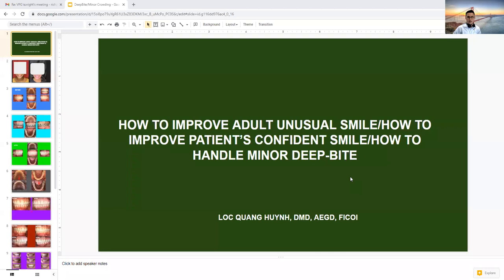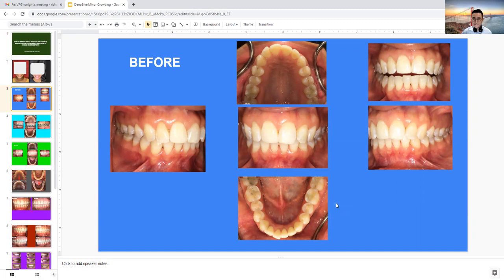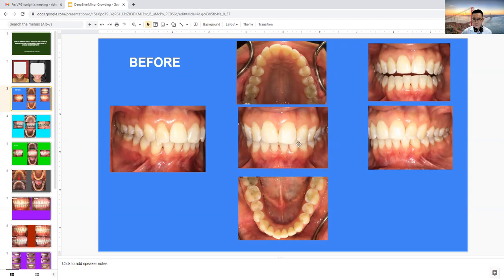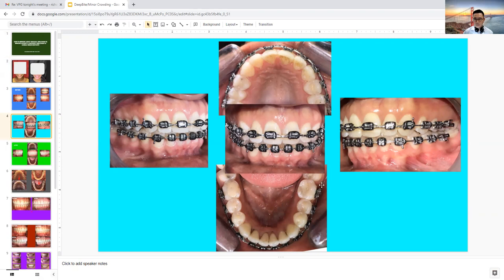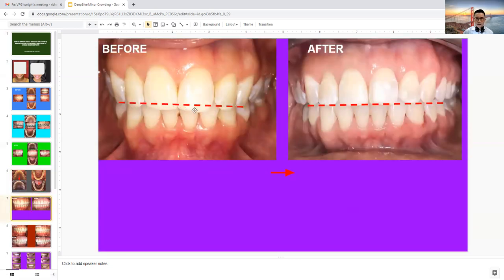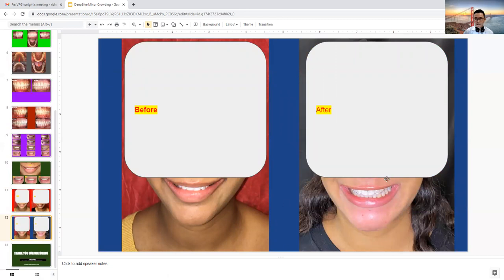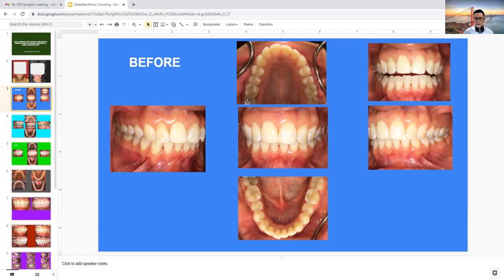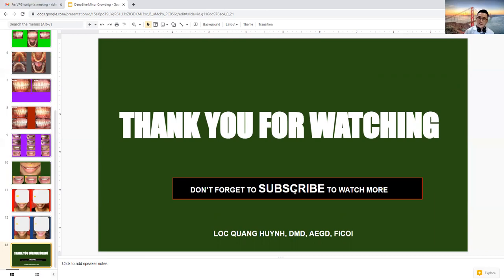How To Identify Patient's concerns using intraoral and extraoral photos.